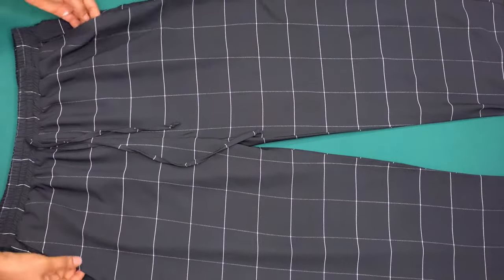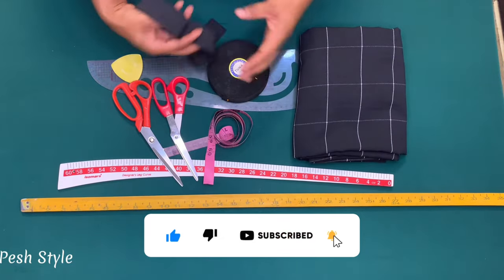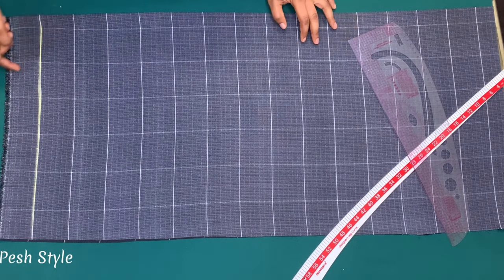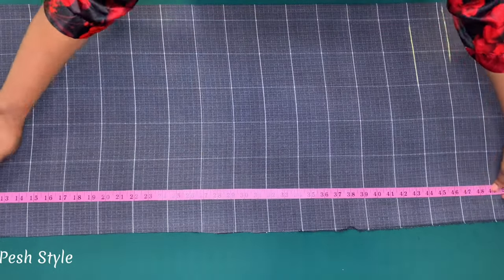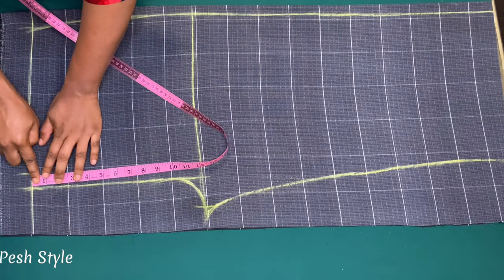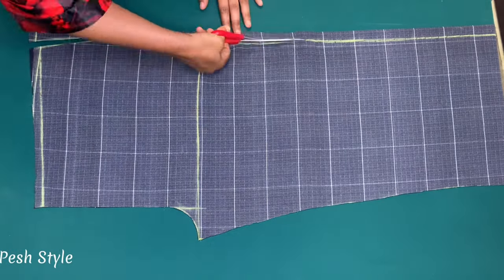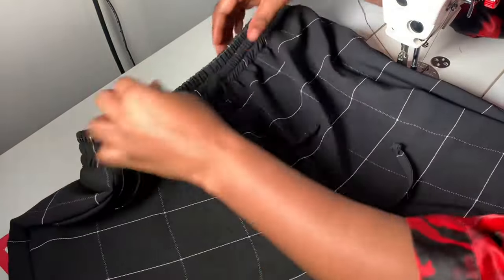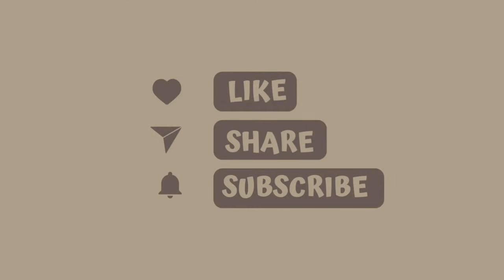HOW TO MAKE AN ELASTIC WAIST STRAIGHT PALAZZO PANT WITH ROPE EASY WAY [Detailed Video]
This is a detailed video on how to cut and sew a fitted and straight palazzo pant with elastic waist band and a rope.

Video on how to make a straight palazzo pant. And video and how to draft cut and sew a pant Below 👇